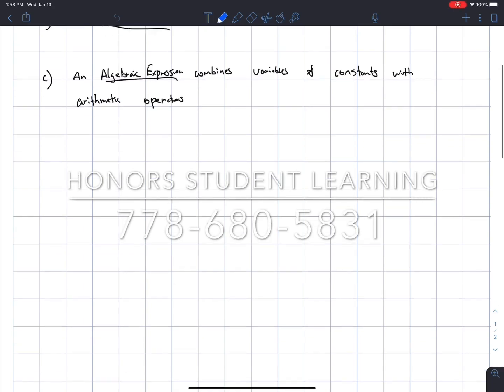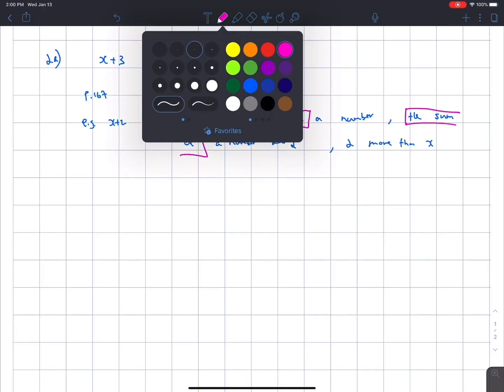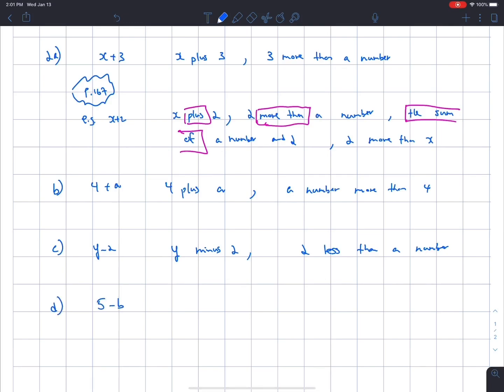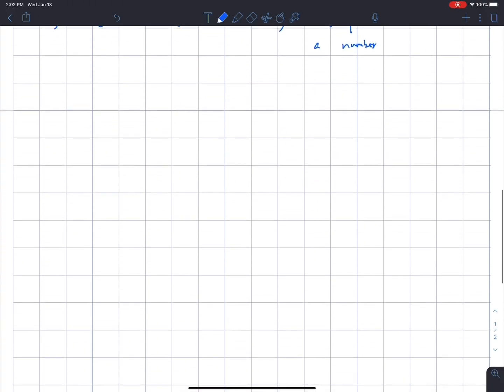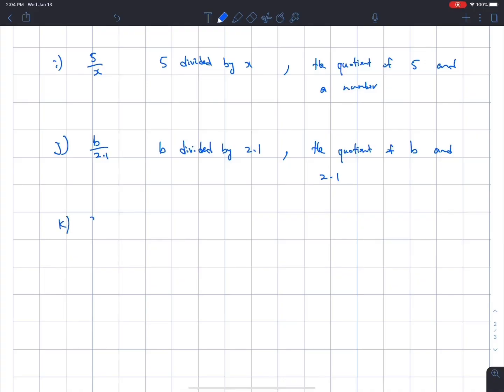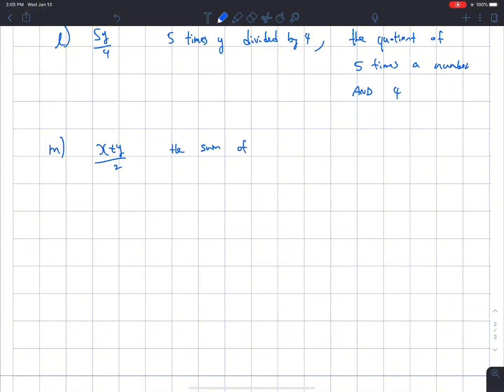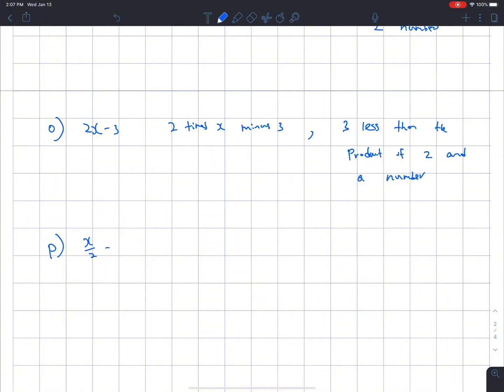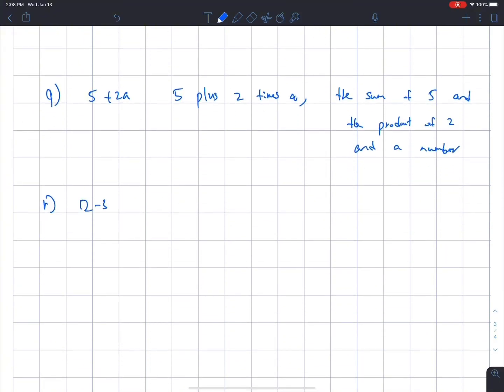Math 8 5.1 Question 2